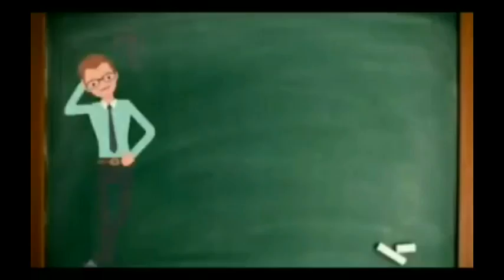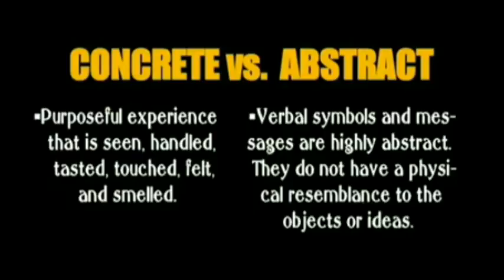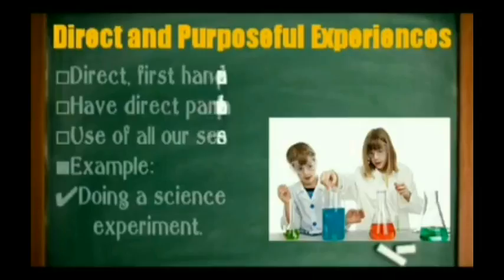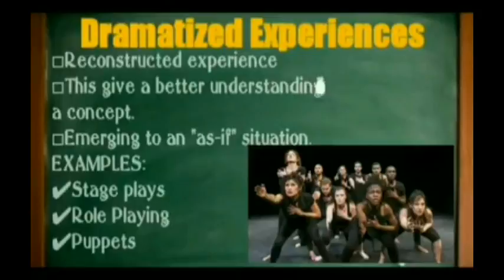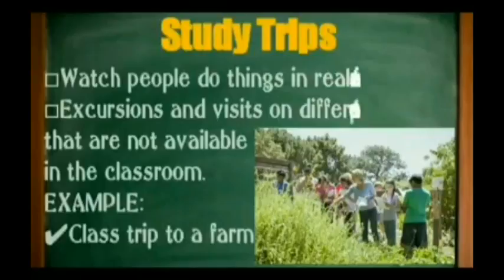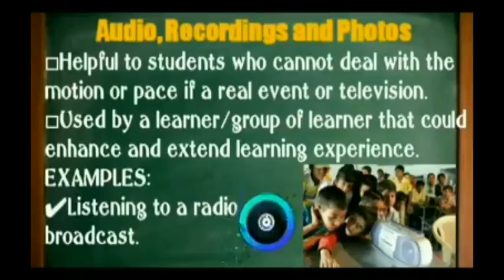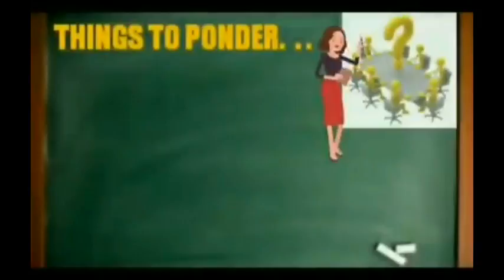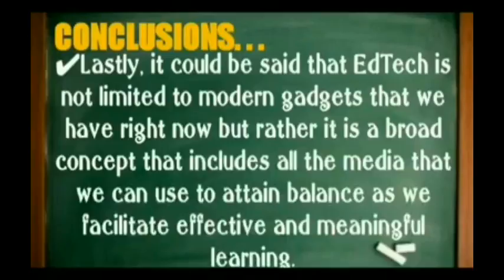Video Tutorial online about Edgar Dale's Cone of Experience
Hi future LPTs, This is a Video Tutorial about  Edgar Dale's Cone of Experience, It can be a big help to you in acing the LET Exam
BY: TEACHER A LET REVIEWER